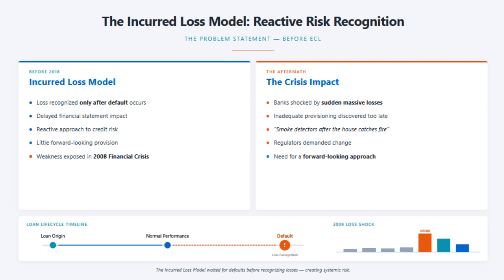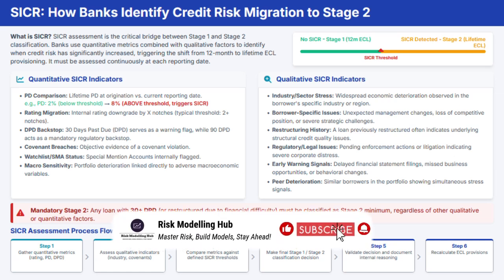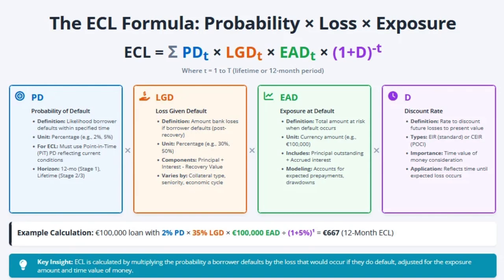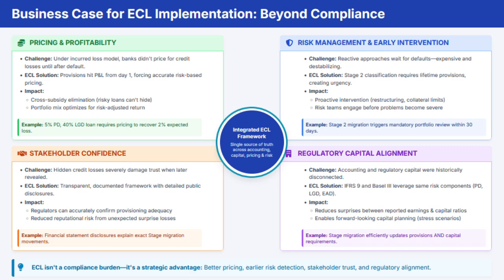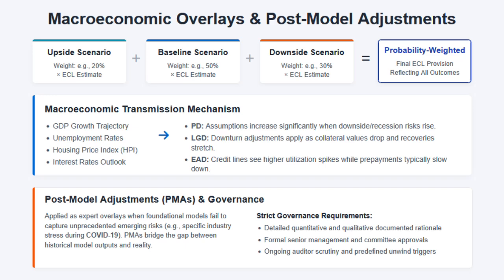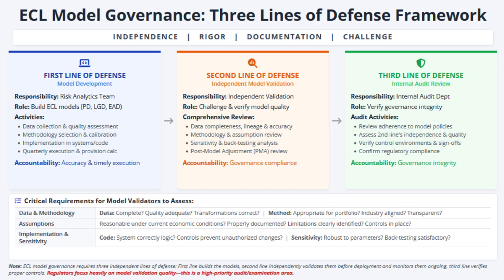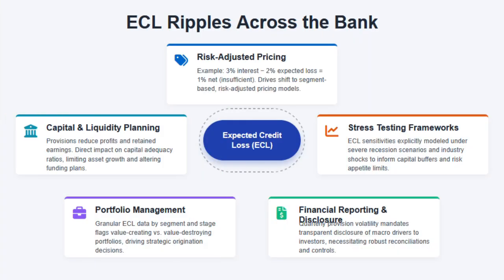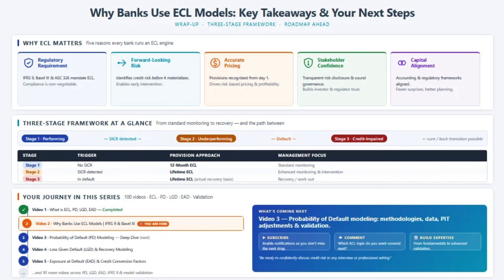DAY 2 | WHY BANKS USE ECL MODELS | 100 DAYS OF ECL MASTERY SERIES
Welcome to Risk Modelling Hub's 100-Video Series on Expected Credit Loss (ECL), Probability of Default (PD), Loss Given Default (LGD), and Exposure at Default (EAD) Models.

In this comprehensive video, we explain why banks worldwide use Expected Credit Loss models and how they align with regulatory requirements under IFRS 9 and Basel III.

📌 WHAT YOU'LL LEARN IN THIS VIDEO:

✅ Historical Context: Why the 2008 financial crisis forced a shift from the incurred loss model to the ECL approach
✅ The Three-Stage Framework: Understand Stage 1 (12-month ECL), Stage 2 (significant increase in credit risk), and Stage 3 (default/credit-impaired)
✅ ECL Formula Components: Deep dive into PD (Probability of Default), LGD (Loss Given Default), EAD (Exposure at Default), and discount rate calculations
✅ IFRS 9 Requirements: How the international accounting standard mandates forward-looking credit loss recognition
✅ Basel III Alignment: How regulatory capital requirements align with ECL accounting frameworks
✅ SICR Assessment: Learn how banks identify Significant Increase in Credit Risk and stage migration triggers
✅ Business Rationale: Why ECL models improve pricing, enable early risk detection, build stakeholder confidence, and align capital requirements
✅ Real-World Example: Follow a €100,000 loan through its journey from Stage 1 → Stage 2 → Stage 3
✅ Model Governance: Three lines of defense framework for ECL model validation
✅ Implementation Challenges: Data quality, methodology selection, systems capability, governance complexity, and macroeconomic overlay challenges
✅ Practical Impact: How ECL implementation affects pricing decisions, capital planning, liquidity management, and stress testing

🔗 TIMELINE & CHAPTERS:

0:00 - Introduction & Video Overview
1:07 - Historical Problem: The Incurred Loss Model
3:03 - IFRS 9 ECL Framework Introduction
3:43 – Stage – 1: 12 Month Expected Credit Loss
4:08 – Stage – 2: Lifetime ECL with Significant Increase in Credit Risk
4:45 – SICR: How Banks Identify Credit Risk Mitigation to Stage 2
6:21 – Stage – 3: Credit Impaired Loans & Default Status
7:21 – The ECL Formula
9:38 – Basel III – International Regulatory Capital Framework
11:40 – Business Case for ECL Implementation
13:50 – ECL Component Modelling: PD, LGD & EAD Methodologies
16:02 – Macro-economic Overlays & Post Model Adjustments
17:13 – A Loan Journey through Three ECL Stages
19:45 – ECL Model Governance: Three Lines of Defense Framework
21:58 – ECL Implementation: Key Challenges & Solutions
24:29 – ECL Key Points
25:53 – The Pricing Revolution: From Flat Rates to Risk Adjusted Returns
27:16 - Key Takeaways & Next Steps

🎓 WHO SHOULD WATCH THIS VIDEO:

• Credit risk professionals preparing for interviews or career advancement
• Banking professionals needing to understand ECL frameworks and IFRS 9 compliance
• Finance students studying credit risk modeling and financial reporting
• Risk managers responsible for ECL implementation and validation
• Auditors and regulators examining ECL frameworks
• Consultants advising financial institutions on ECL models
• Anyone pursuing a career in credit risk, risk analytics, or financial risk management

📈 QUESTIONS THIS VIDEO ADDRESSES:

✓ Why do banks use ECL models
✓ IFRS 9 expected credit loss explained
✓ ECL three stage model
✓ Probability of default IFRS 9
✓ Loss given default calculation
✓ Exposure at default definition
✓ Basel III capital requirements
✓ SICR significant increase credit risk
✓ ECL provisioning banking
✓ IFRS 9 vs incurred loss model
✓ Point in time PD credit risk
✓ ECL model validation
✓ Stage 2 credit risk migration
✓ Credit risk interview questions
✓ ECL formula components
✓ Basel III Pillar 1 requirements
✓ Expected credit loss accounting
✓ Credit risk modeling for interviews

NEXT VIDEO: "Probability of Default Explained in Credit Risk"
→ We'll explore PD methodologies, data requirements, Point-in-Time adjustments, validation techniques, and real-world applications

✅ Enable notifications for new videos (released weekly)

This educational content is for learning purposes. The techniques shown are industry-standard methods used in professional credit risk modeling. For actual production implementations, consult with your organization's risk management and compliance teams.

Educational Content for Finance Professionals